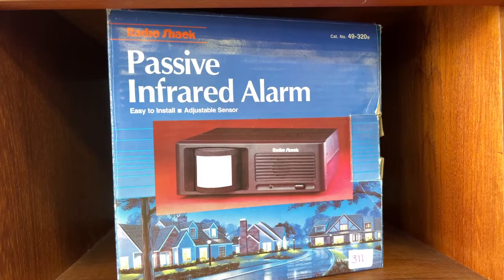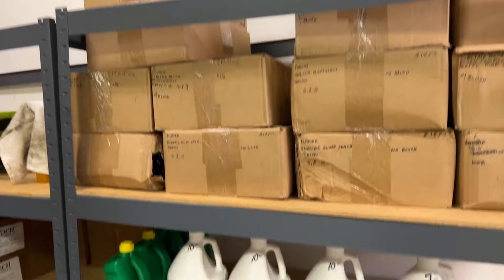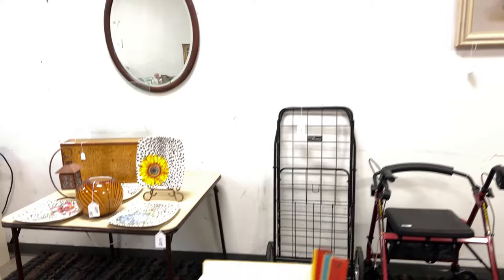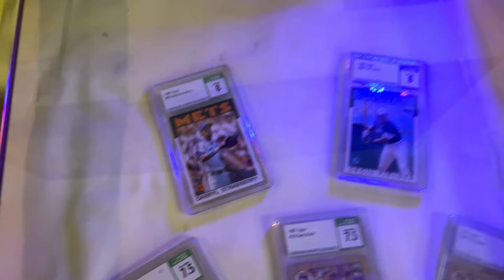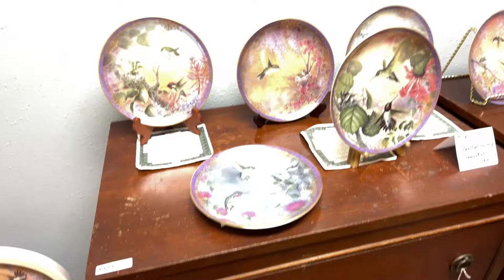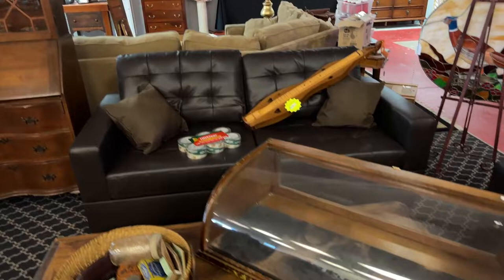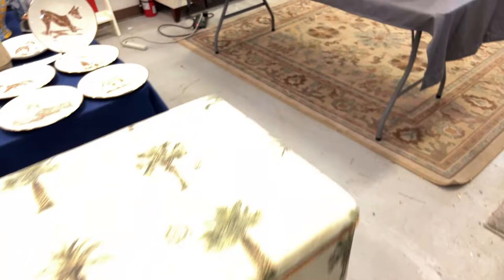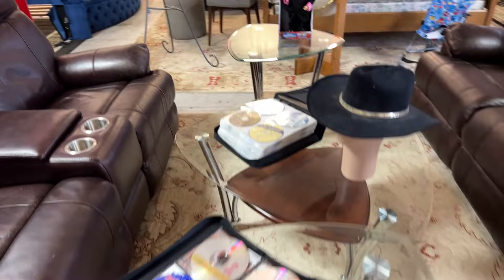Live auction Friday bronsteinauction.com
Auction Alert!!
Public welcome to buy and save$$$$$
Come in for live preview and registartion Thursday 6-8PM and Friday 2-4PM